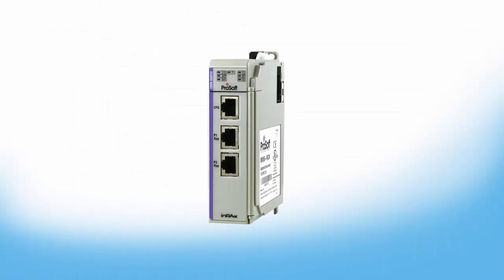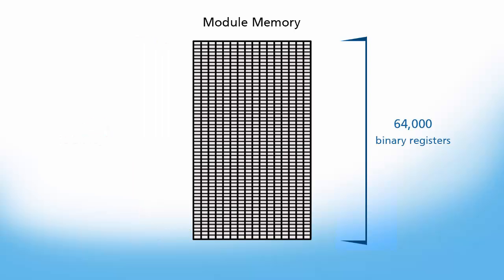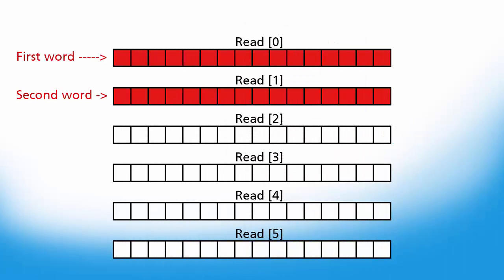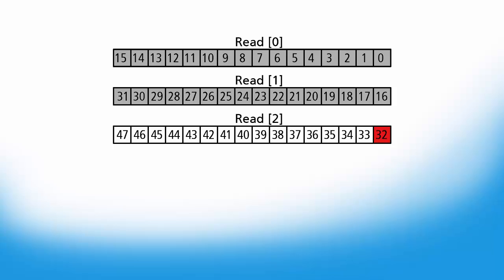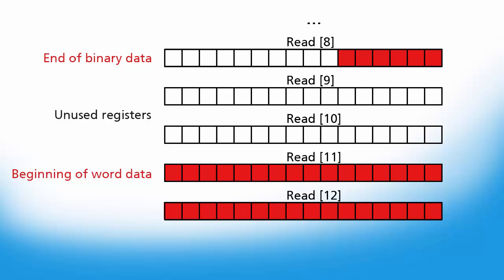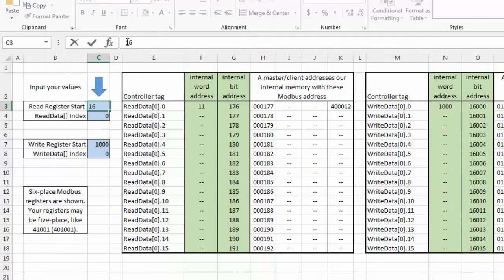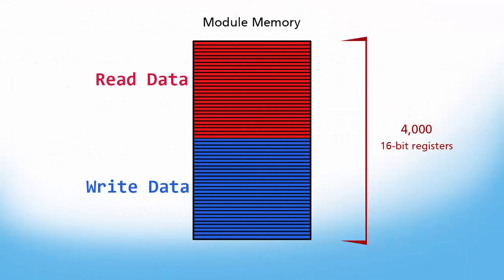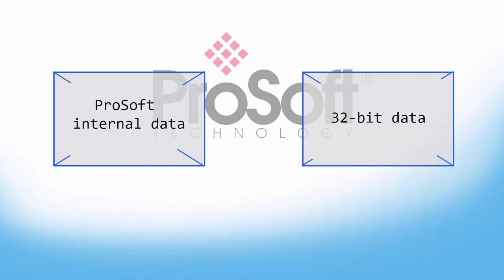Tech Support: Guide to bit-level data addressing in ProSoft Modbus modules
Wondering how to handle binary data in your ProSoft Technology Modbus® communication module?  This video explores how bit-level information is stored in the modules’ internal database. Find out how bit-level addressing differs from regular word addressing, and how you can convert one to the other.